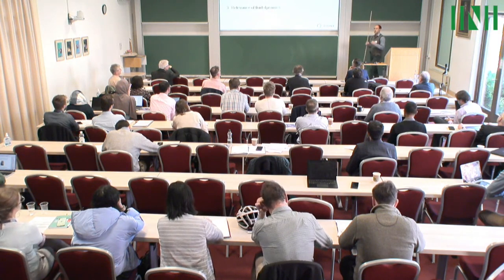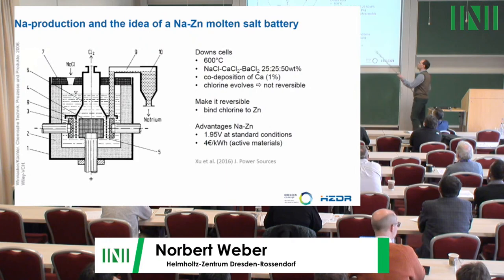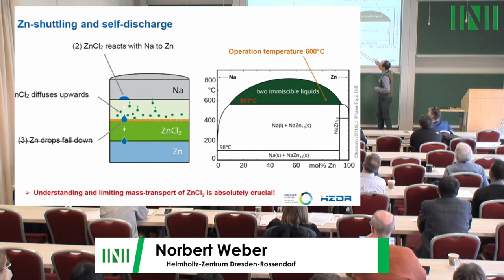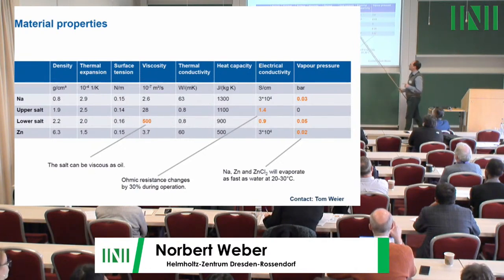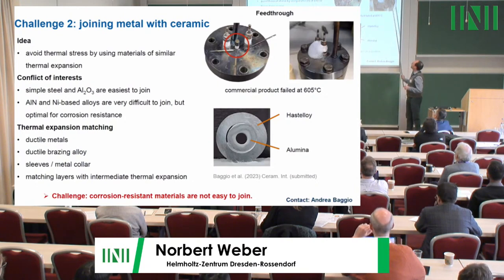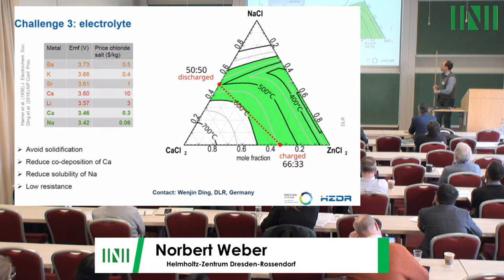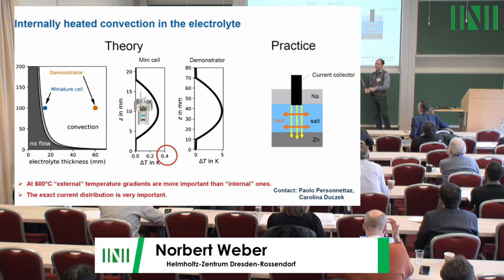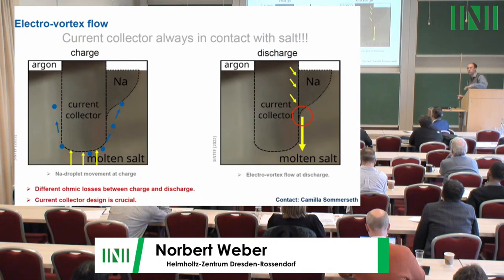Prof. Norbert Weber | Fluid Dynamics of Na-Zn Liquid Metal Batteries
Speaker(s) Norbert Weber Helmholtz Zentrum Dresden Rossendorf (HZDR)

Date 16 November 2022 – 12:30 to 13:00
Session Title Fluid Dynamics of Na-Zn Liquid Metal Batteries
Event [OFBW53] Liquid Metal Batteries